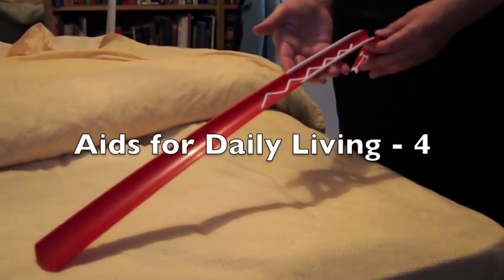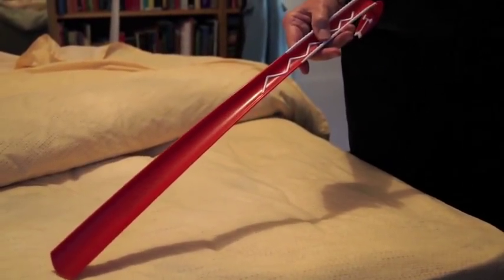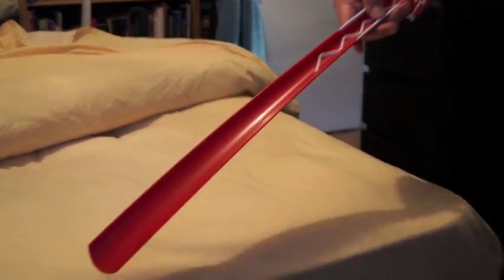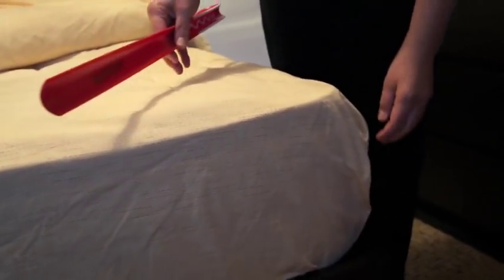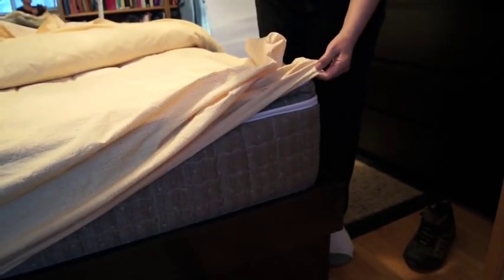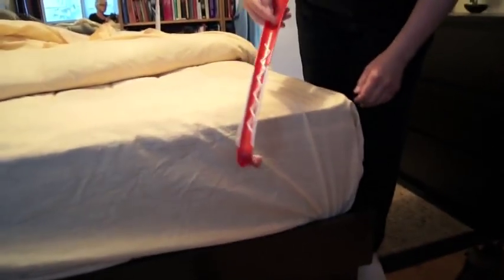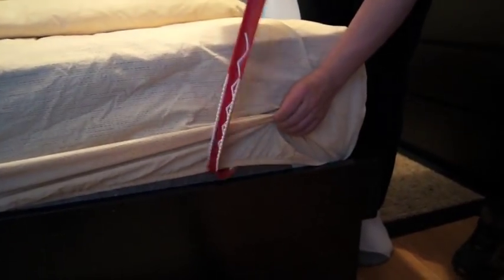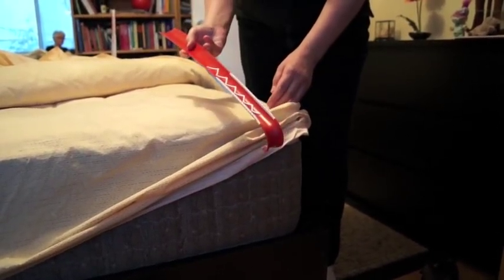Aids for Daily Living (# 4) Helpful Gadgets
The fourth video in a series of videos showing economical gadgets that are useful for people with painful aching hands, to help them with daily activities. This video shows the versatility of a long handled shoehorn.